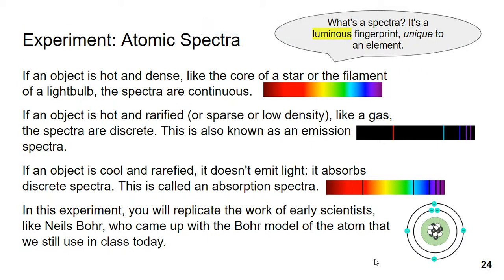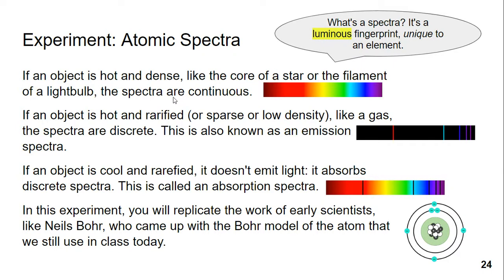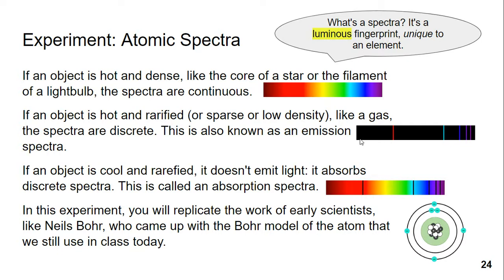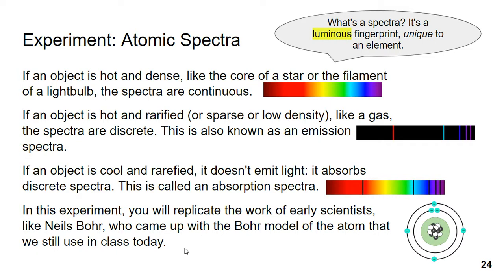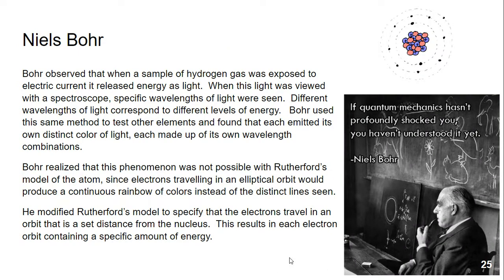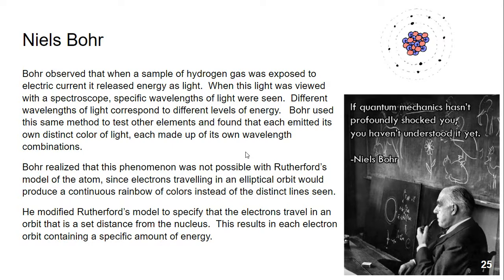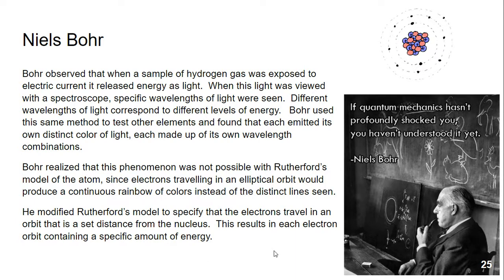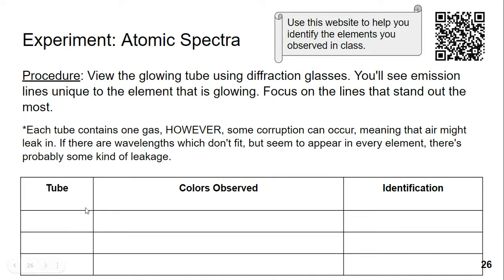2A: Atomic Discoveries - Bohr